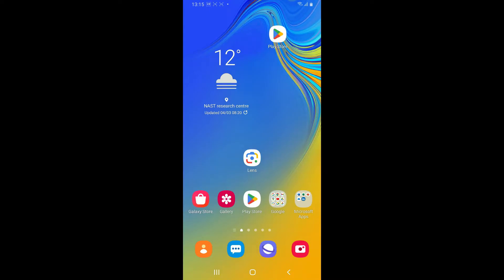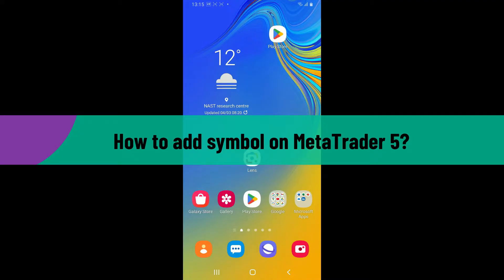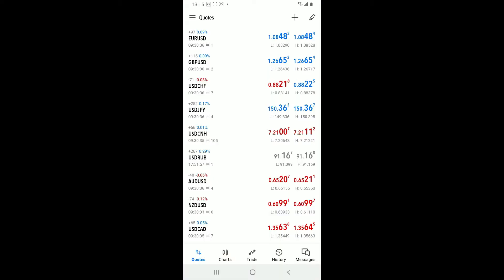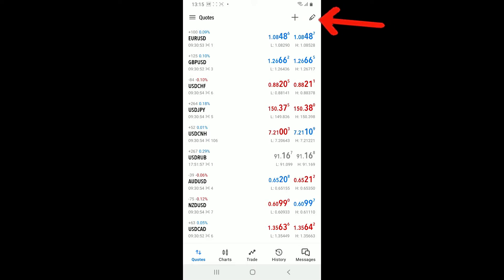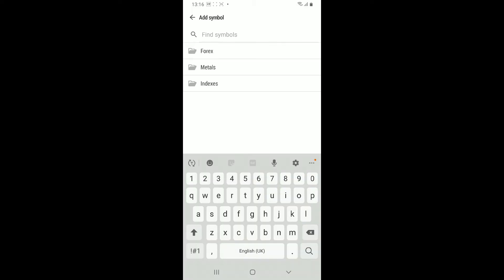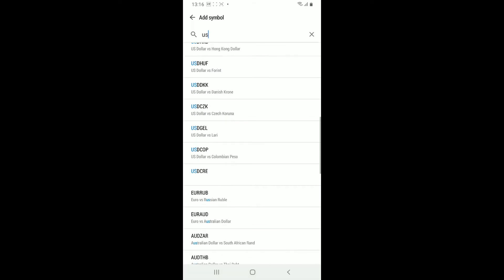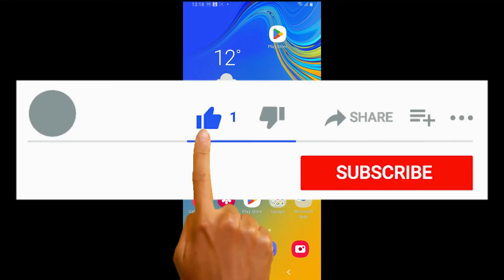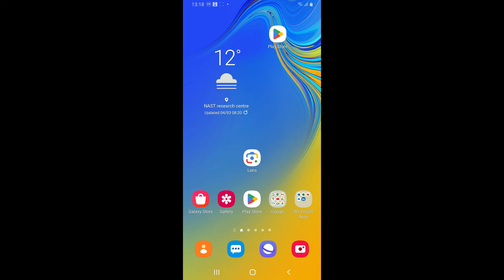How To Add Symbol On MetaTrader 5 Account 2024?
Looking to expand your trading opportunities on MetaTrader 5 (MT5)? Adding a new symbol to your MT5 platform is a straightforward process that can enhance your trading experience. In this tutorial, we’ll show you how to effortlessly add symbols to your MT5 watchlist, whether you’re interested in forex, stocks, commodities, or indices.